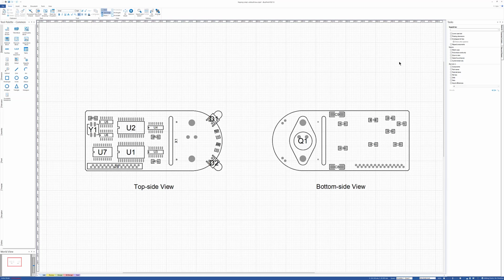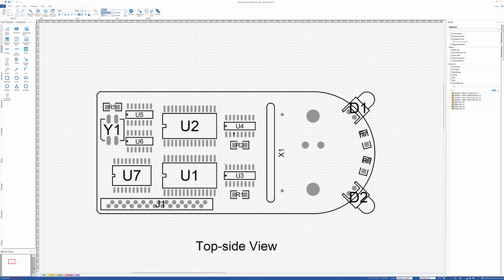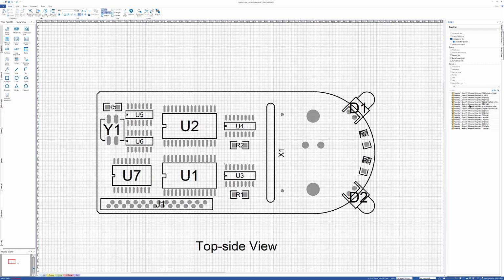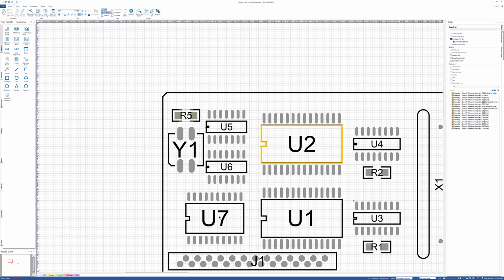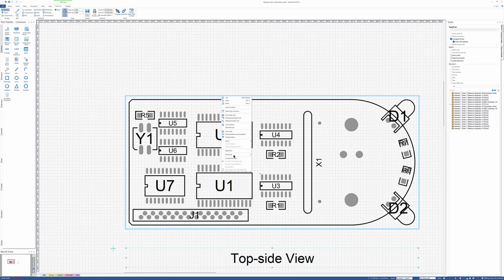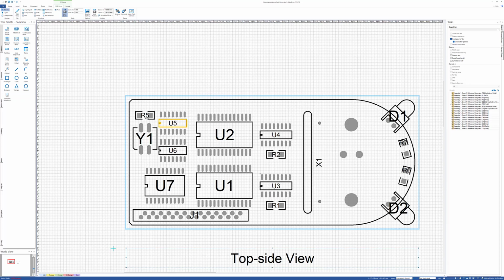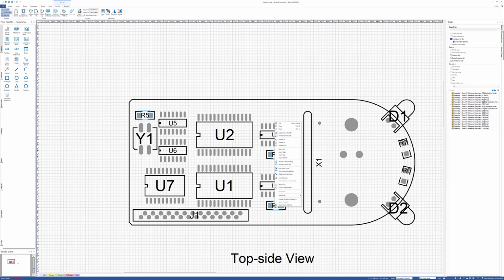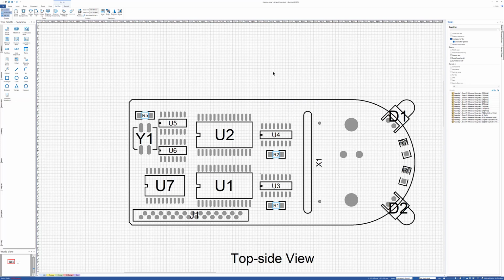Improved handling for BluePrint Reference designators on ECO.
In this video we take a look at how BluePrint handles ECO's where components have changed locations, sides,  or even have been renamed. BluePrint will maintain the same relative position and formatting while updating with an ECO.